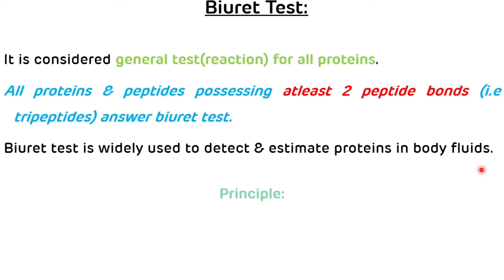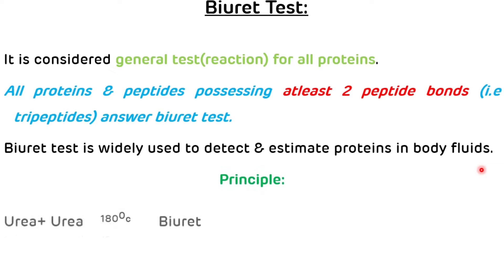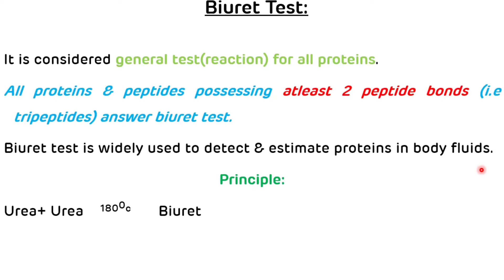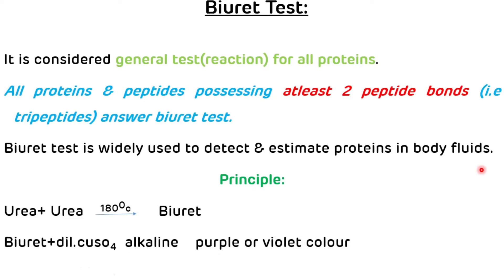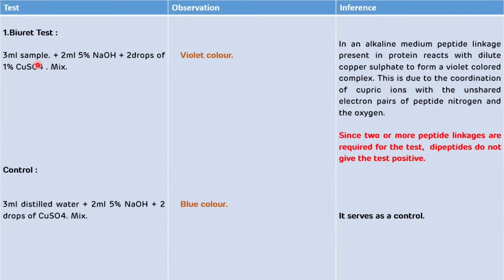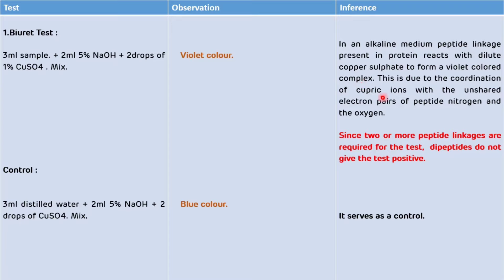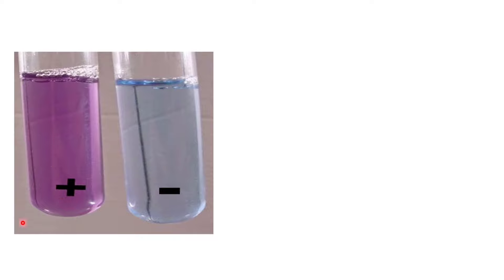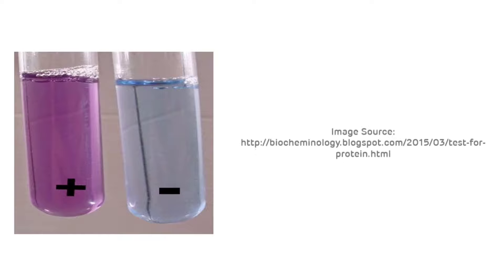Biuret Test With Demonstration In 5 Minutes || Biuret Test Biochemistry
This is the video on Biuret Test (Qualitative Test) with Demonstration
00:00 - Introduction
00:45 - Principle of Biuret Test
01:11 - Procedure of Biuret Test
02:14 - Interpretation of Biuret Test
02:37 - Demonstration of Biuret Test

Biuret Test -
It is considered general test(reaction) for all proteins.
All proteins & peptides possessing at least 2 peptide bonds (i.e tripeptides) answer biuret test.
Biuret test is widely used to detect & estimate proteins in body fluids